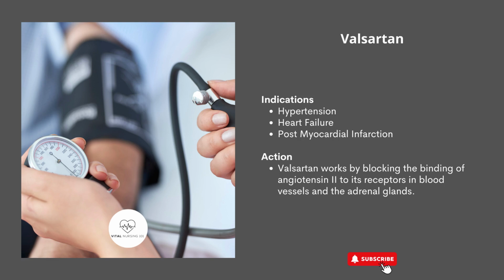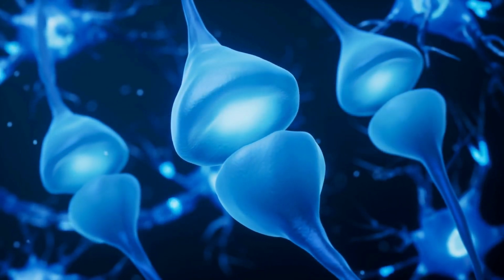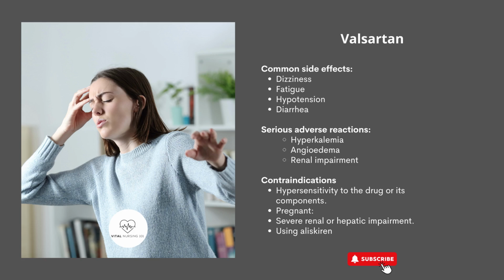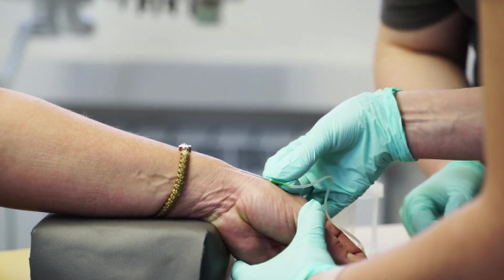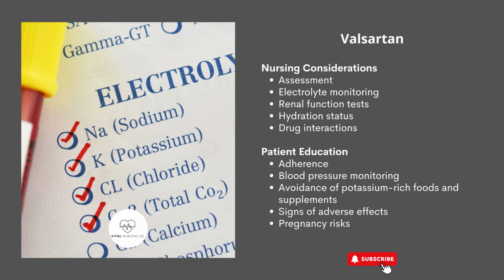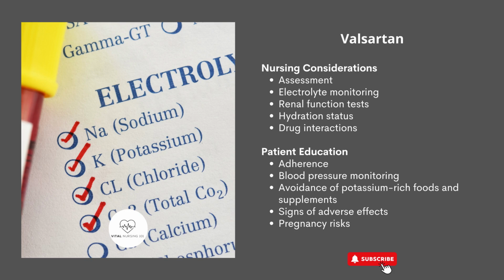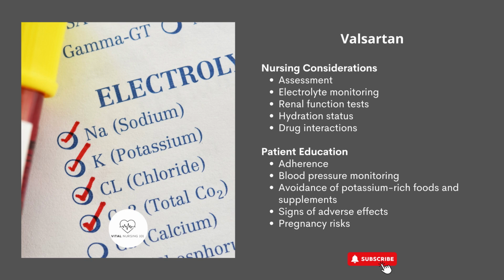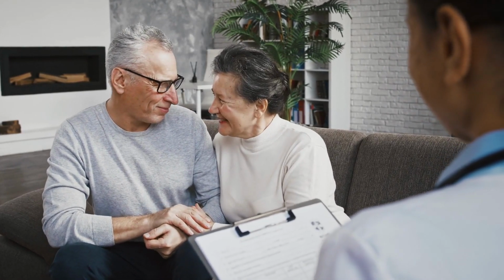Valsartan Nursing Pharmacology - NCLEX Medical Surgical Nursing RN